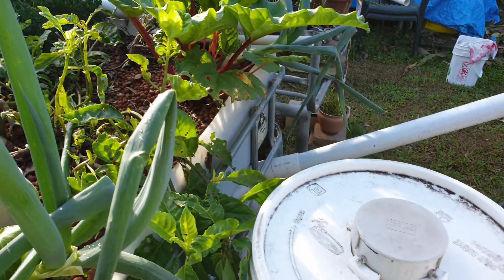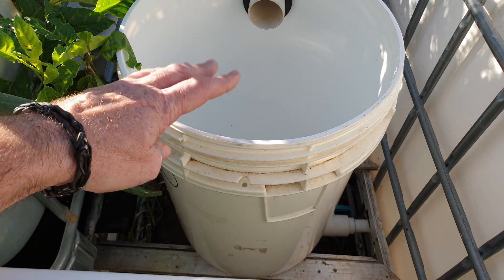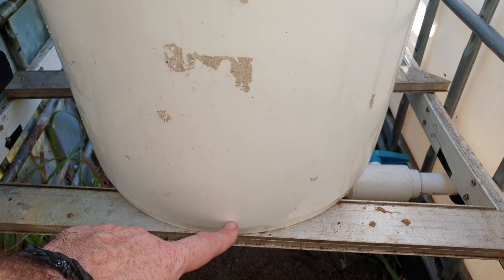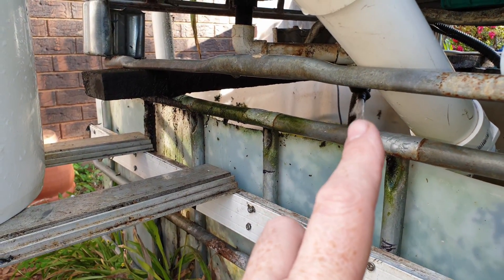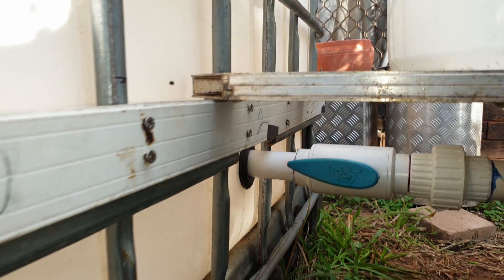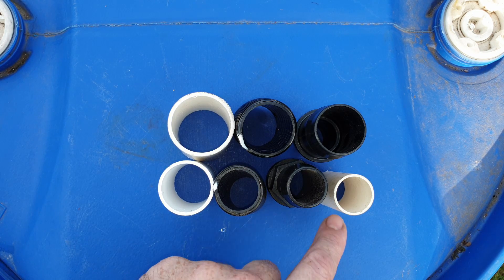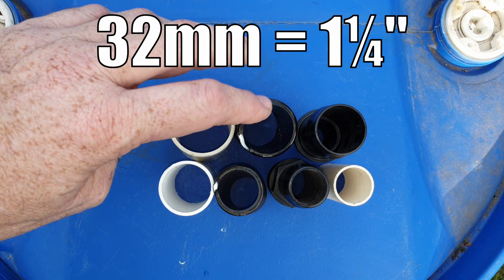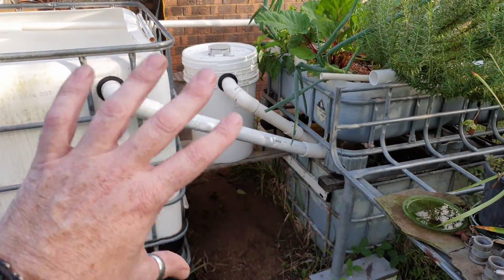Aquaponics Design | Pump Pipework & Solids Settler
G'Day Folks. Having the correct pipe sizing & solids settlers are important aspects of any Aquaponics design if you want the system to run efficiently. In this clip I run through my choice of pipe & a small mishap I had making the radial flow settler that set me back a bit.

Hope you enjoy this Aquaponics  update & your gardens are booming.
Cheers all. 🐟 🌱🍅
Rob

Steve McAlister

rob bob aquaponics,rob bob's backyard,